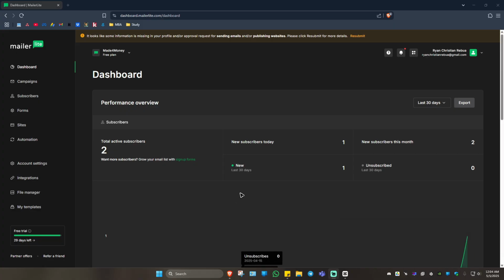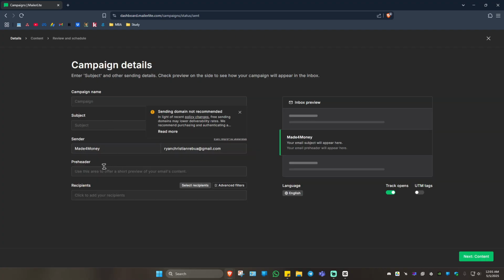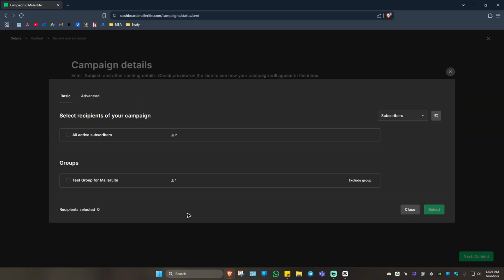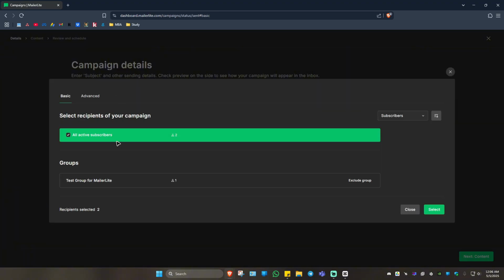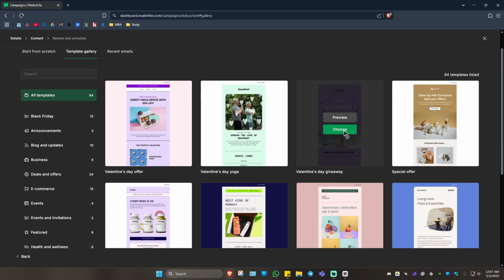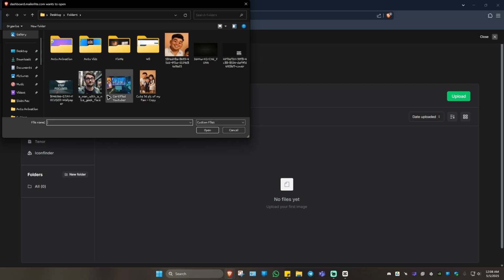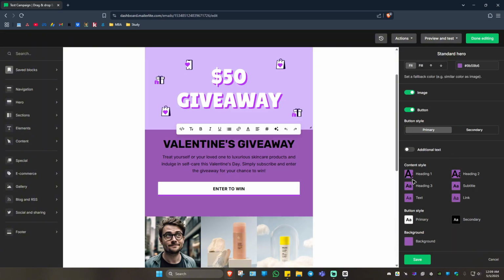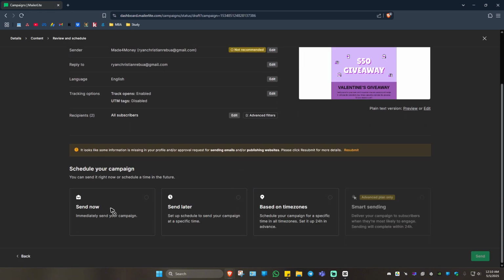How to CREATE a Newsletter in MailerLite (Step by Step)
Want to keep your audience informed and engaged? This step-by-step tutorial shows you how to create a newsletter in MailerLite using its drag-and-drop editor. You’ll learn how to choose a template, customise content and design, schedule your send, and preview your newsletter before publishing.